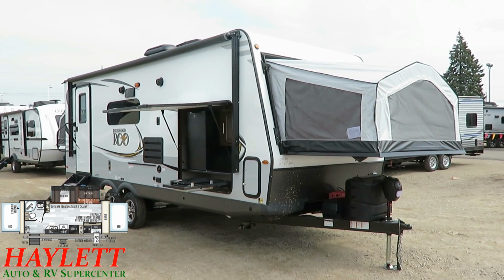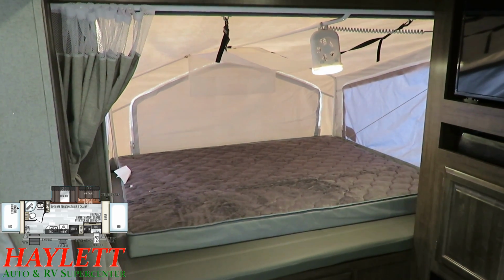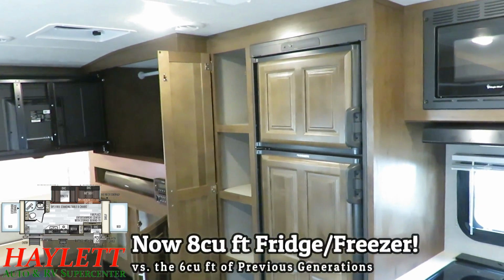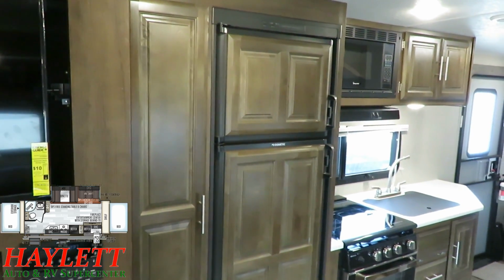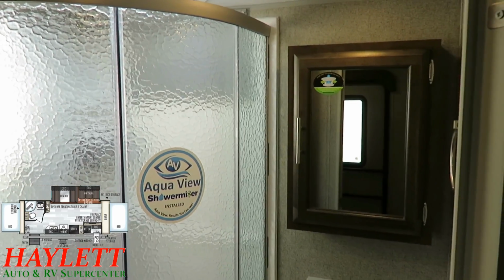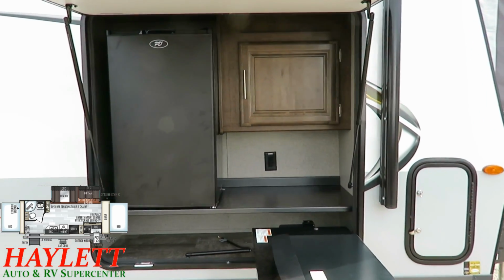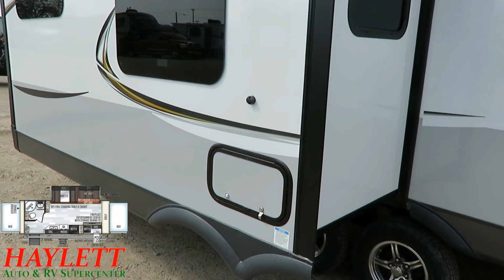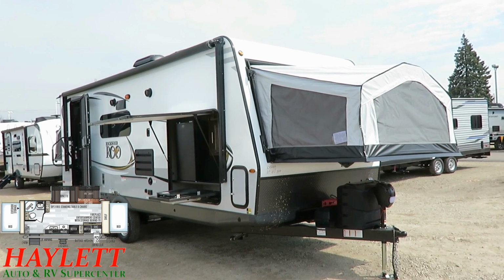2020 Rockwood Roo 235S Travel Trailer